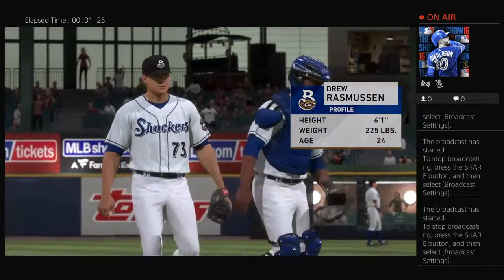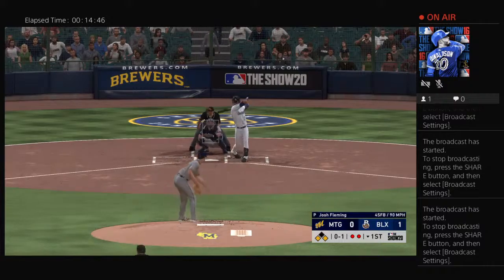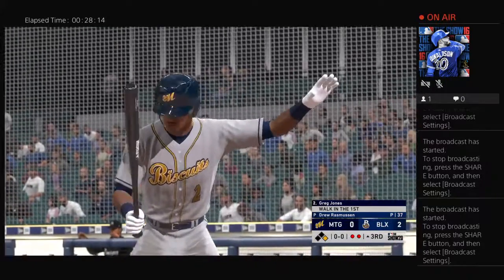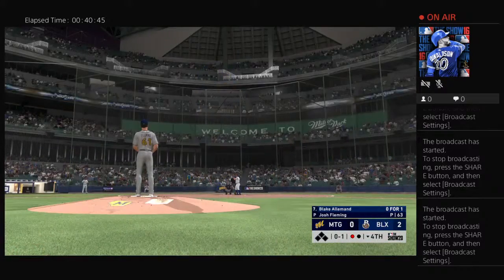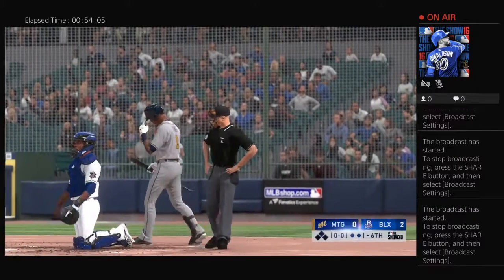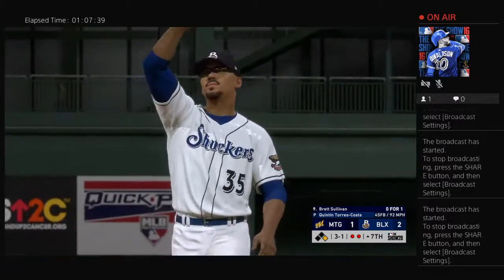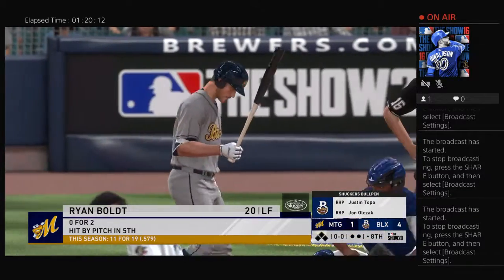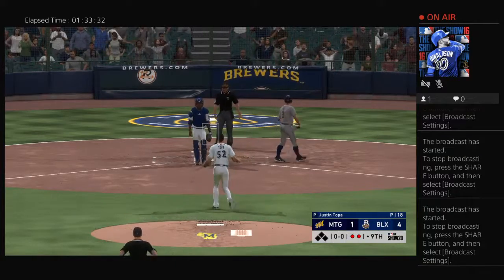Game 25 2020 Southern League season: Biscuits @ Shuckers April 13, 2020